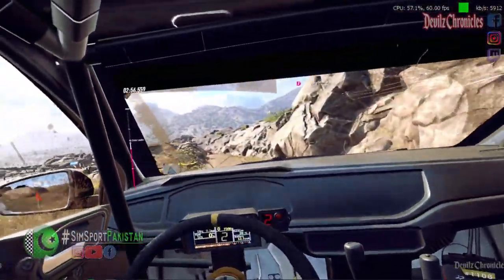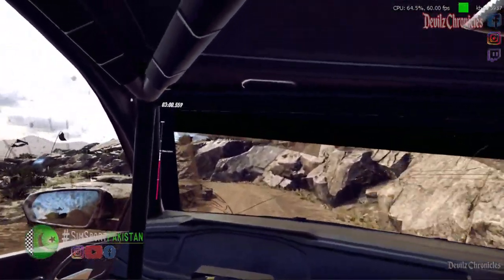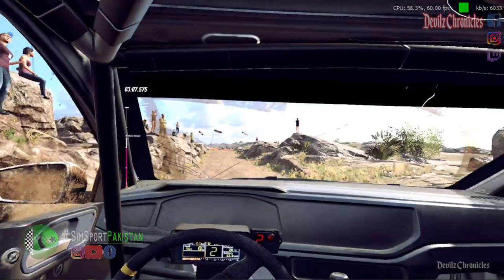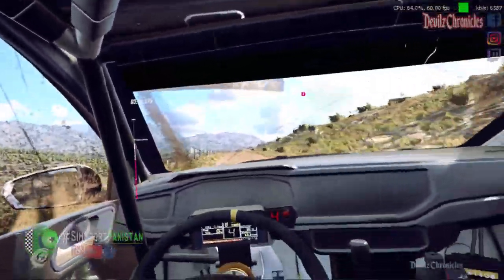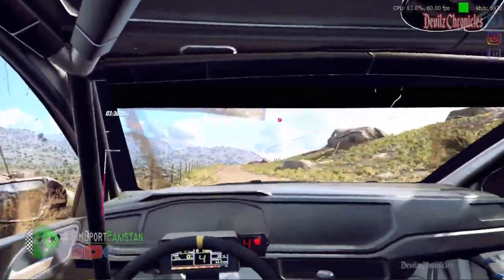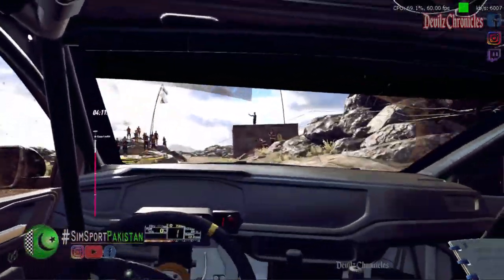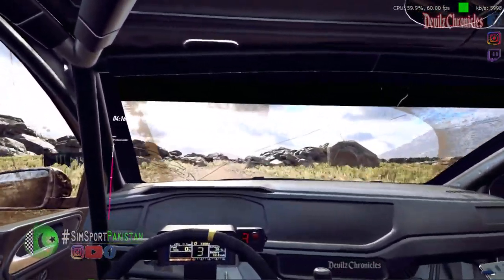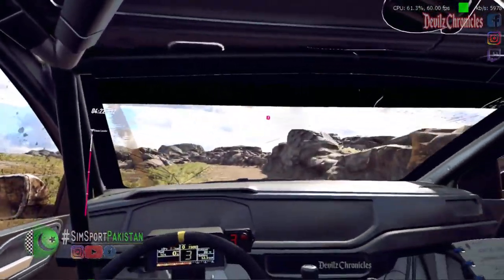Argentina Camino de Acantilados [Day] - DiRT Rally 2.0 VR - Sim Racing Pakistan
Argentina Camino de Acantilados [Day] - Dirt Rally 2 VR - Sim Racing Pakistan -- Watch live